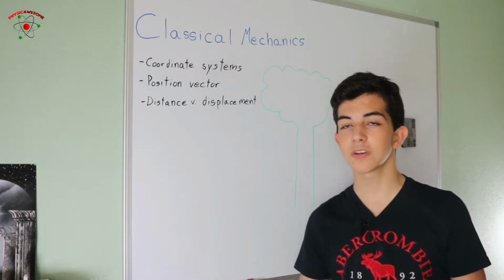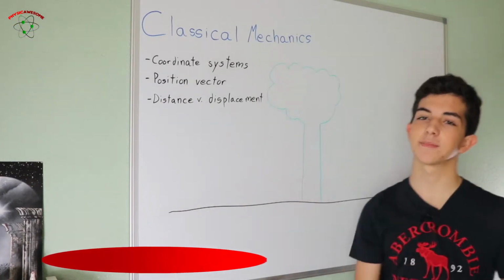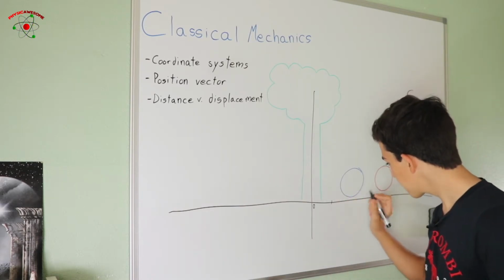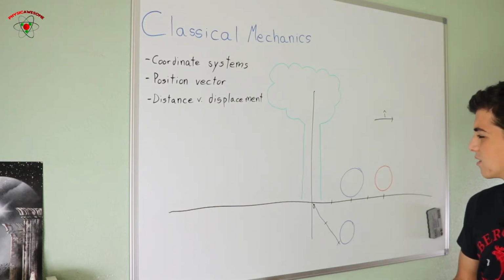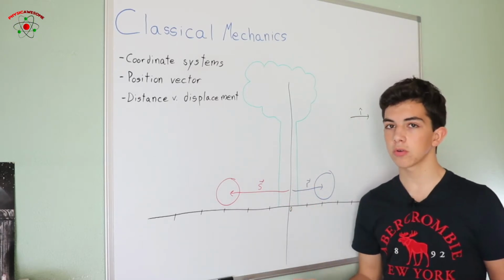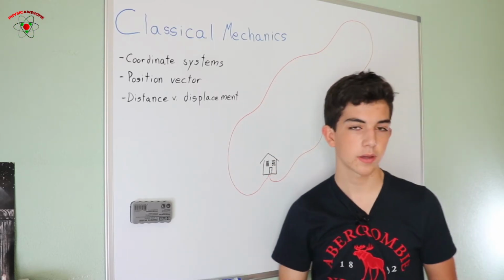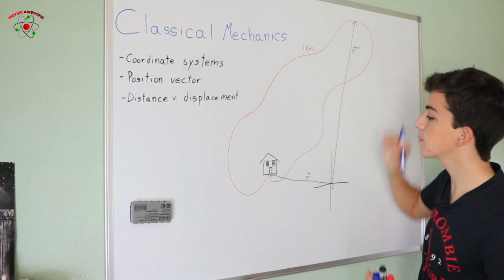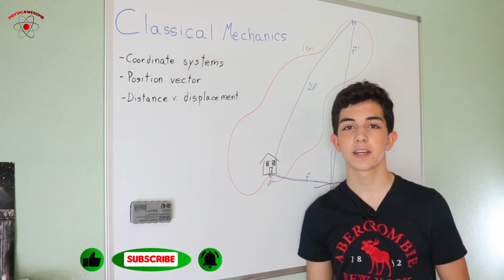Classical Mechanics #1 | Coordinate systems, position vectors, and distance v. displacement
First video of a new series about classical mechanics. In this video, we will explore the concepts of coordinate systems, position vectors, and distance v. displacement.